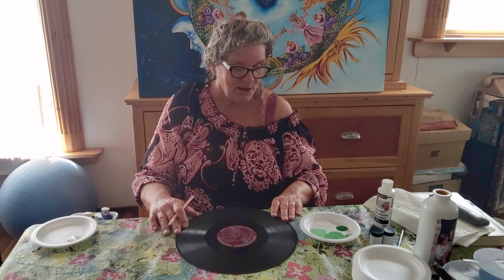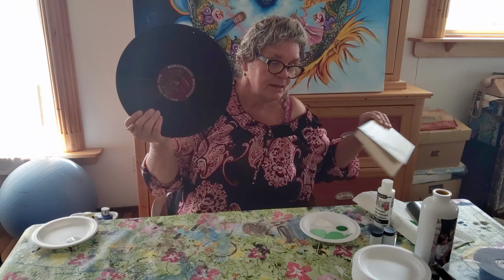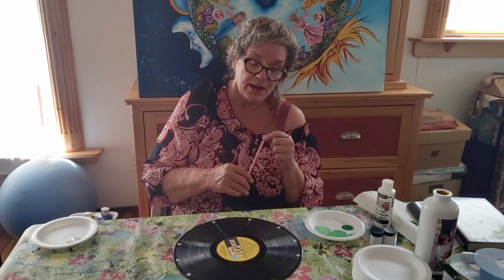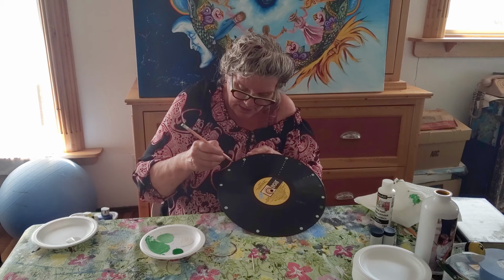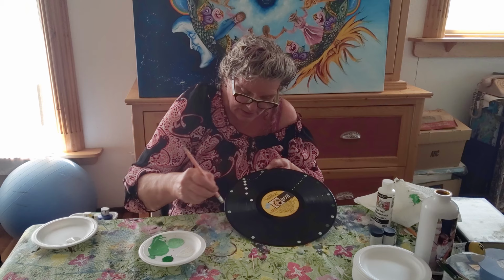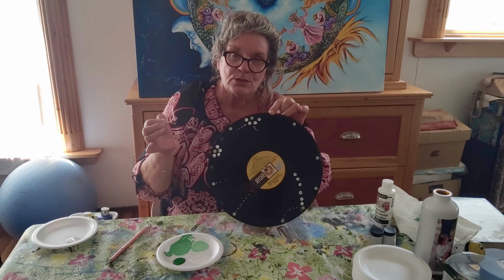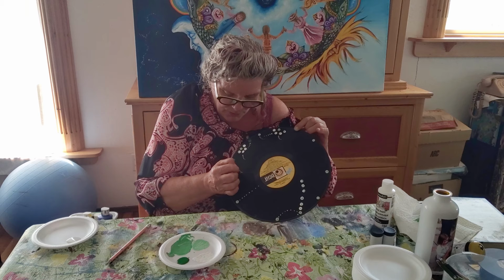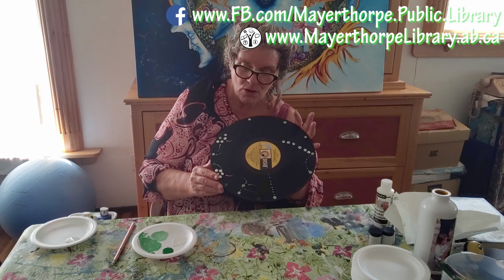Vinyl Record Dot Painting with Jacquie Paul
Channel your creativity with some Dot Painting! Join Jacquie Paul and make a beautiful vinyl record painting!

What You'll Need:
A vinyl record (that your willing to part with)
Paint
Pencil